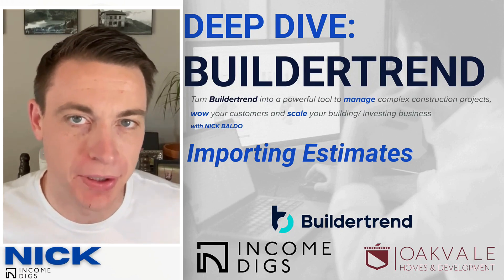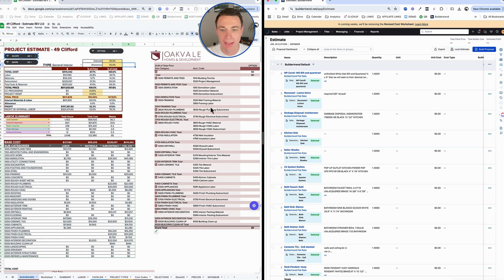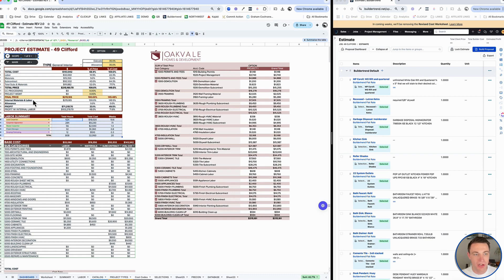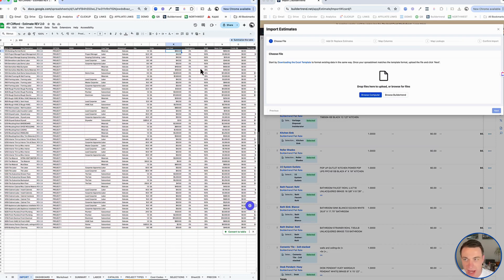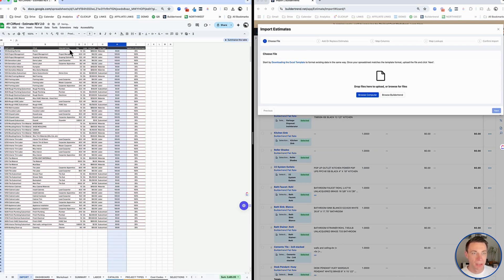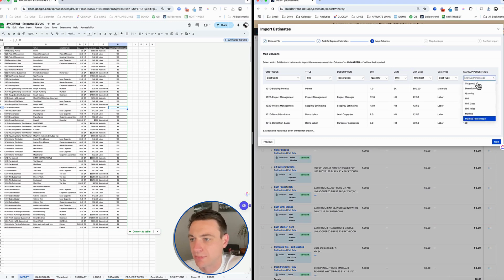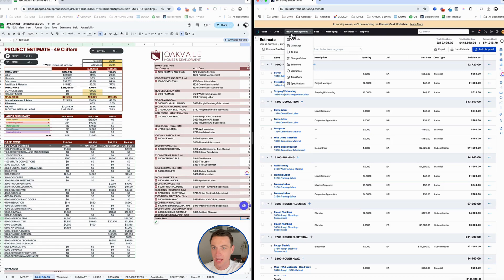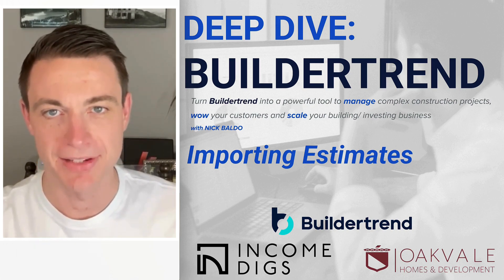Complete Buildertrend Tutorial - Importing Estimates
I use Google Sheets to create and manage dynamic construction estimates. But I eventually need to get the estimate into Buildertrend. This allows me to take advantage of amazing job costing functionality. Check out how I manage both processes and import from Google Sheets to BT